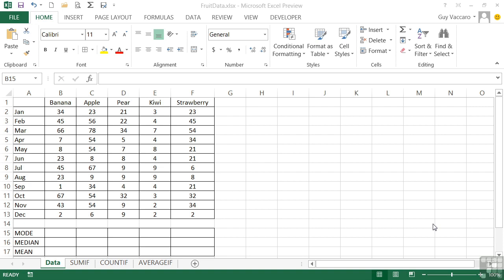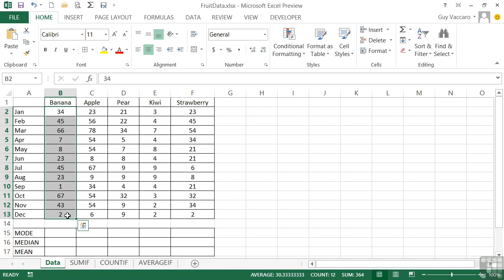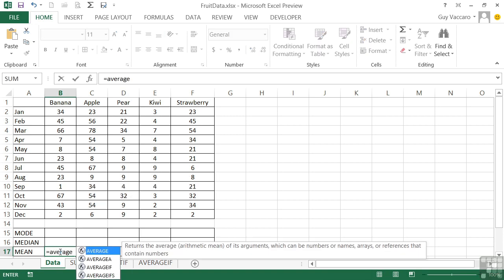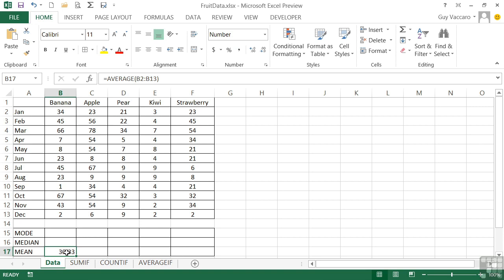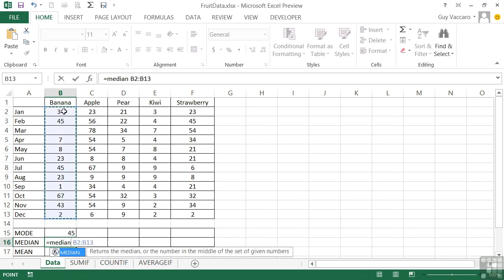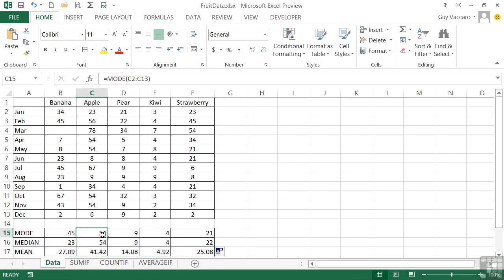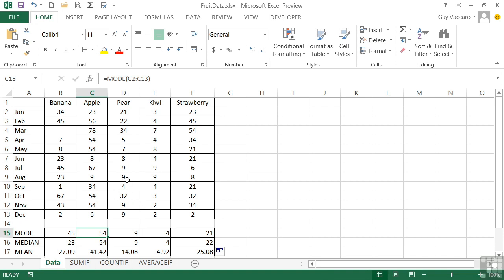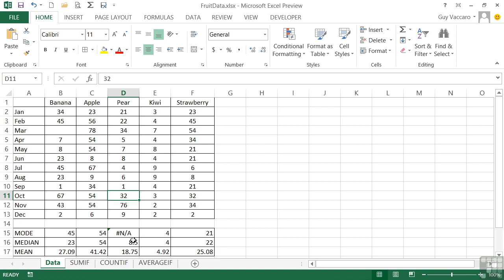02 02 AVERAGE, MODE, MEAN, And MEDIAN